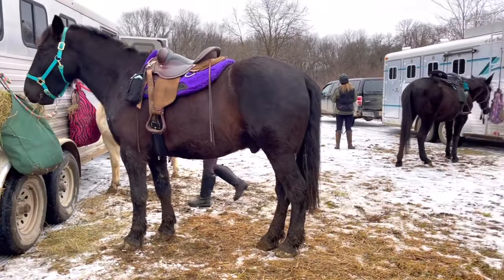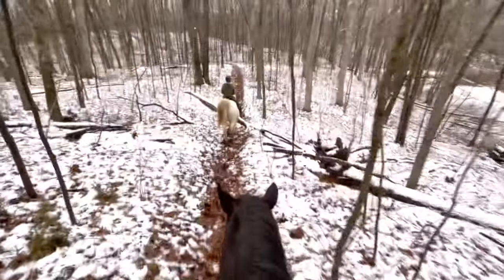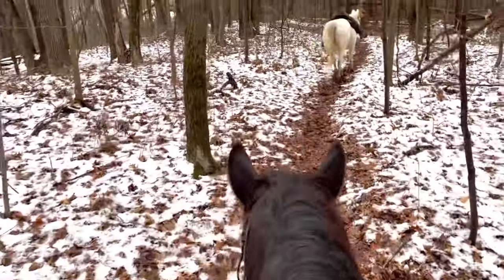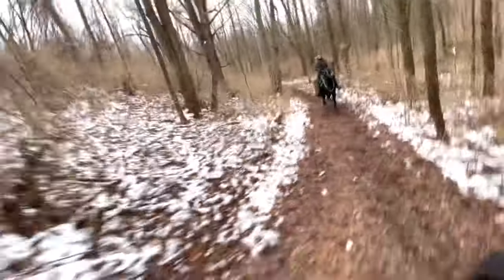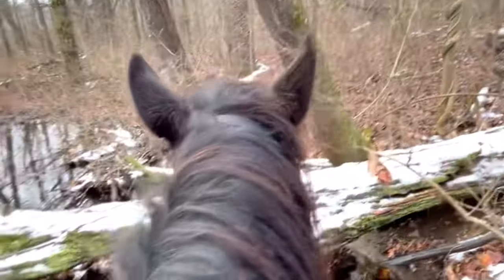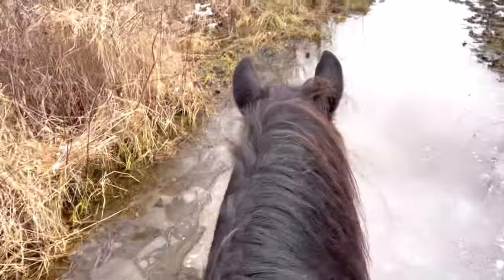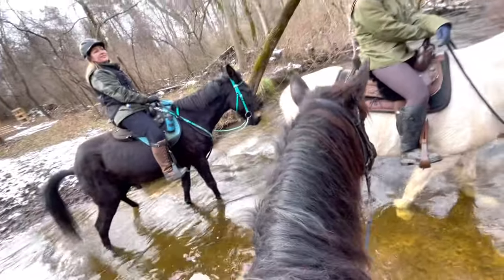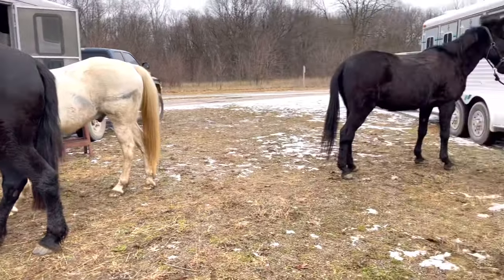WINTER TRAIL RIDE ON MY DRAFT HORSE|Trail Riding|Vlog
HAPPY NEW YEAR Horse Lovers!

Join me for a trail ride into the new year! In today's video I will be bringing my horse Gaston on a trail ride with some great friends. Check out our vlog and  all the fun things that we encounter on the trail from snow, mud, ice, and more. As always ENJOY THE RIDE and may 2022 be your best year yet!

GASTON🦄🤩💖
Is my 10 year old Canadian Horse who I purchased from a private seller over a year and a half ago. He is big, handsome, and super gentle. He is a really cool gelding, and I have really enjoyed trail riding, jumping, and working with him.

Equestrian Theme Apparel to SUPPORT FREE SPIRIT EQUESTRIAN & AUCTION HORSES IN NEED.

Let’s Connect